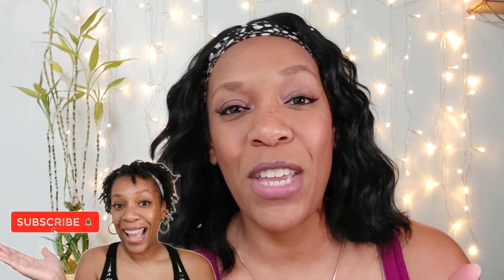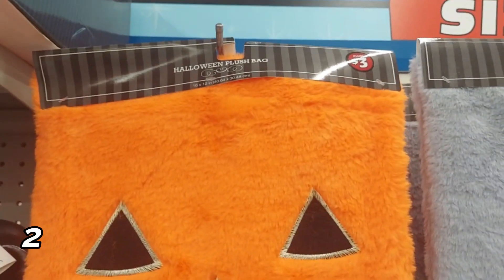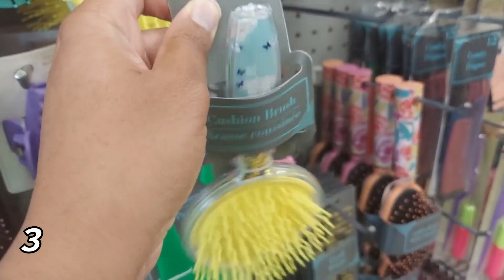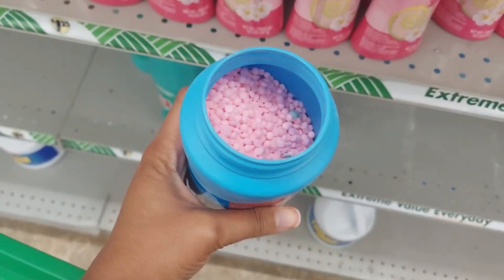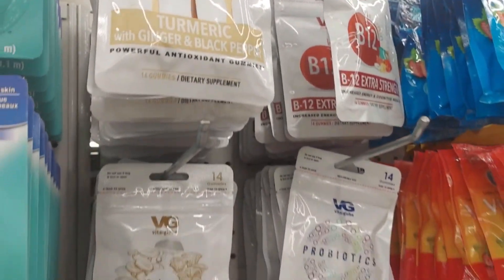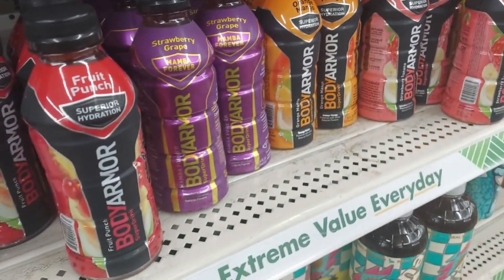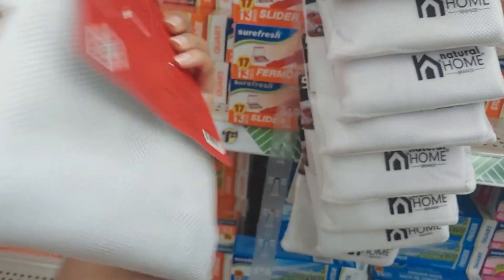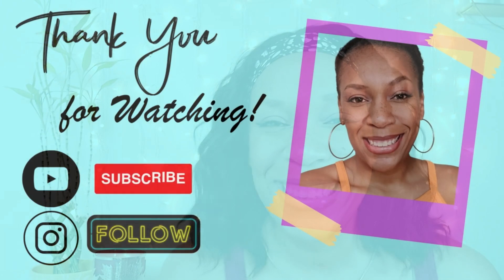NEW DOLLAR TREE HIDDEN GEMS | DOLLAR TREE HAUL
Hey, everyone. It's gem hunting time at Dollar Tree. I found gems in the health and wellness section, the Plus section, and more. Tune in to explore the budget-friendly brilliance that Dollar Tree.